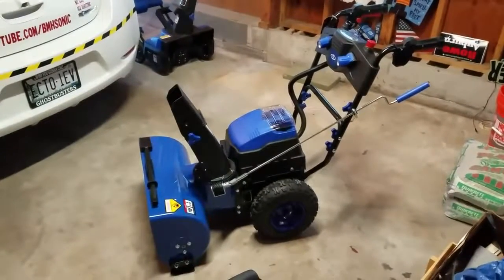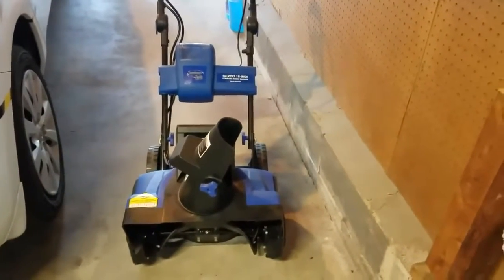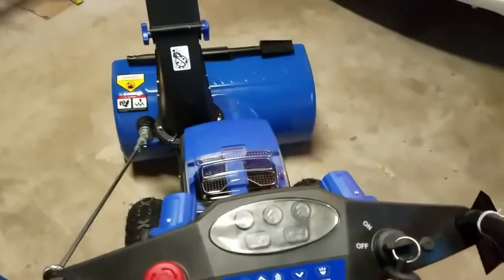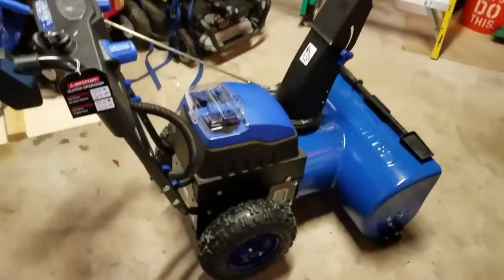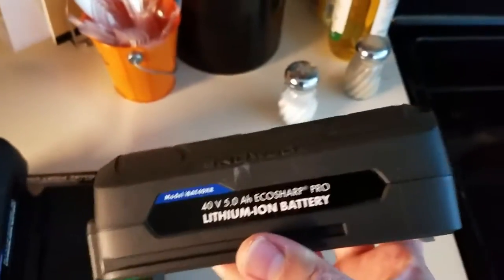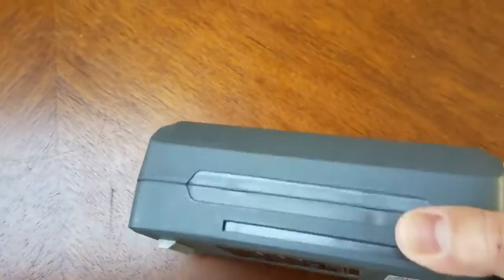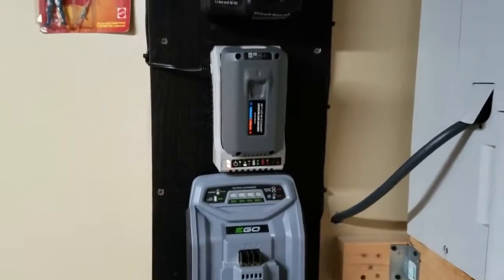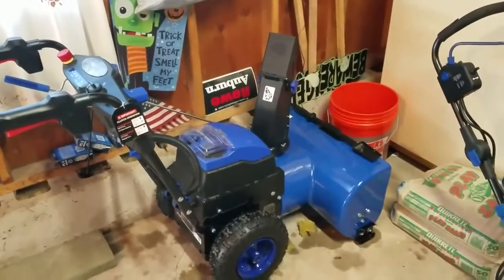Snow Joe Snow Blower 2017 Review - All Electric Battery Operated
Welcome to my new channel dedicated to all things powered by electricity - Transportation - Home - Hobby.